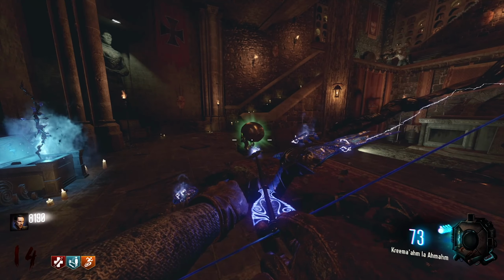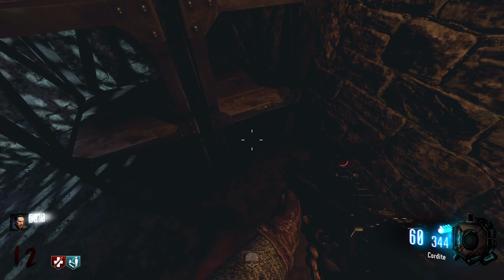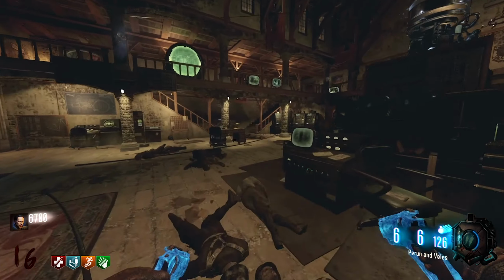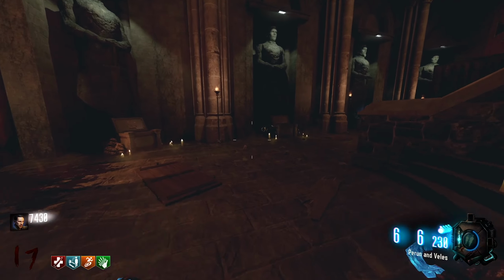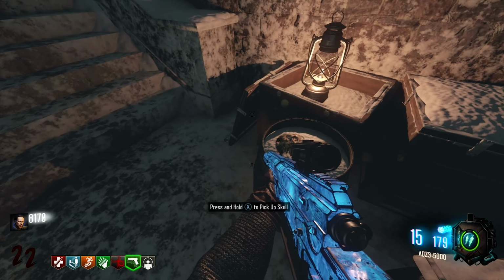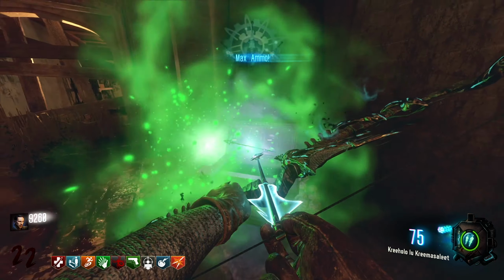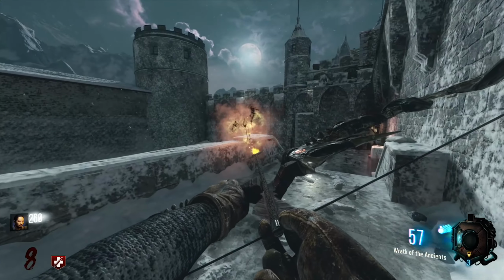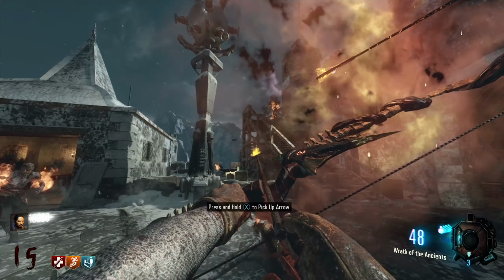"THE IRON DRAGON" - HOW TO GET ALL FOUR ELEMENTAL BOWS GUIDE (Black Ops 3 Zombies Tutorial)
In this video, I show you HOW TO GET ALL FOUR ELEMENTAL BOWS in The Iron Dragon in Black Ops 3 Custom Zombies! The classic bows make their return in this stellar reimagining of Der Eisendrache! What do YOU think about The Iron Dragon? Also, if you want to play Black Ops 3 on PC, make sure you either put your Steam client offline or download the community patch.

0:00 Intro
0:26 Lightning Bow
1:36 Wolf Bow
3:23 Void Bow
5:27 Fire Bow
6:59 Outro